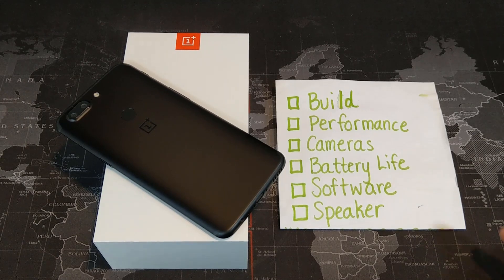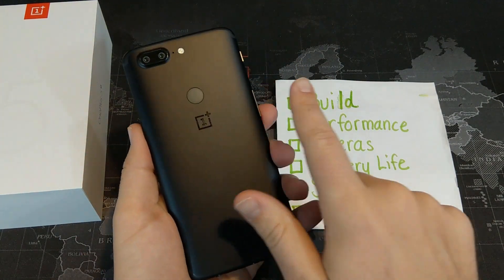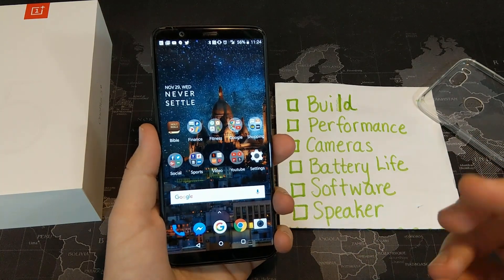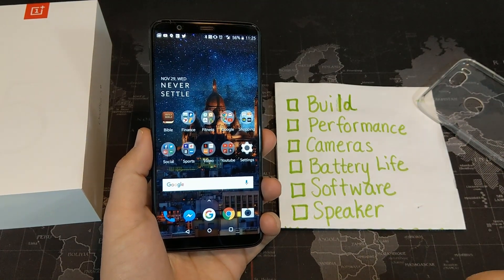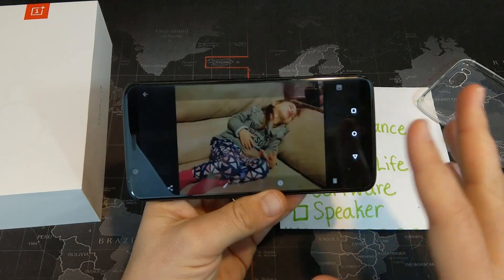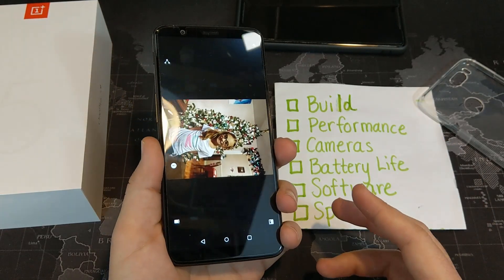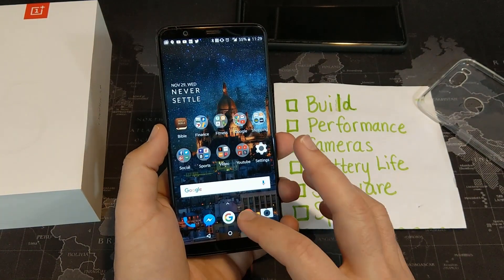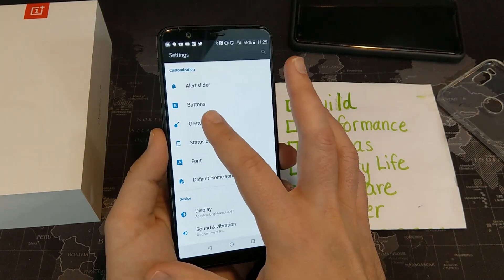OnePlus 5T: Still a Flagship Killer? Yes it is!